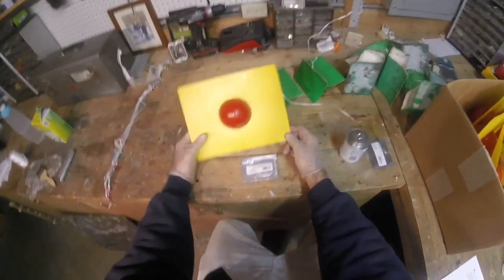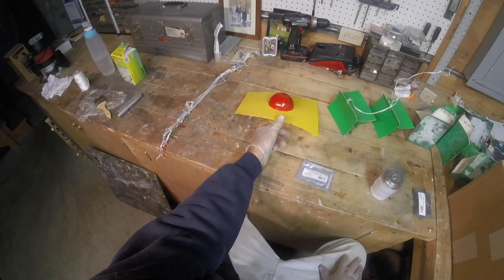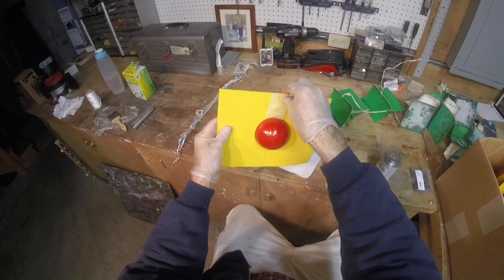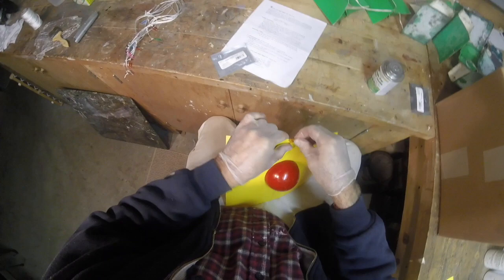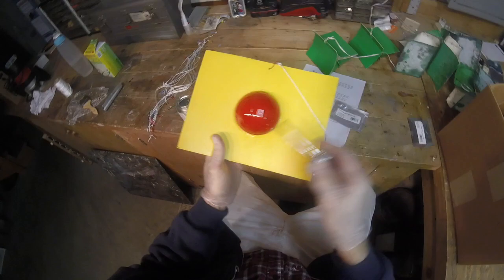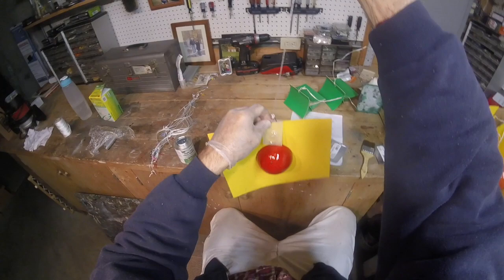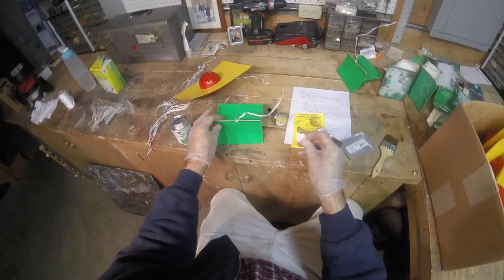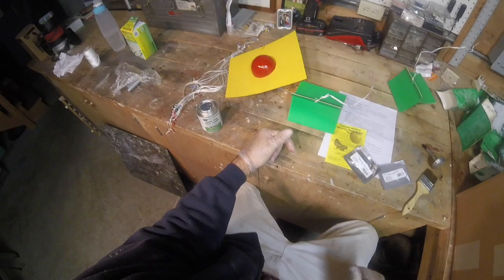How To Protect Fruit Trees from Pesky Worm/Moths and Bug Damage - Simply Garden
Protect fruit trees from worms, moths and bugs by coating apple maggot fly traps along with apple pest traps. Then place lures on the traps. Using tangle trap sticky coating on traps will ensure protection for your apple, pear, peach, plum and cherry trees so to produce healthy fruit crops. Best results to prepare traps and set out in early spring. Replace lures every 4-8 weeks. Reuse traps year after year.